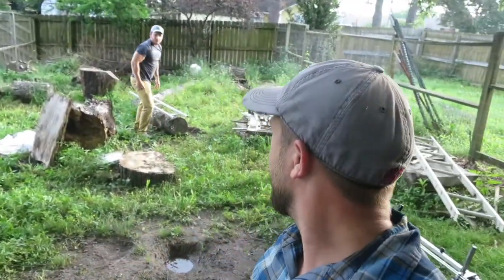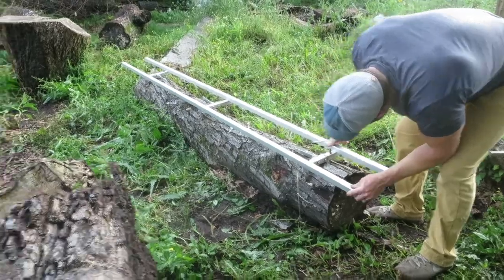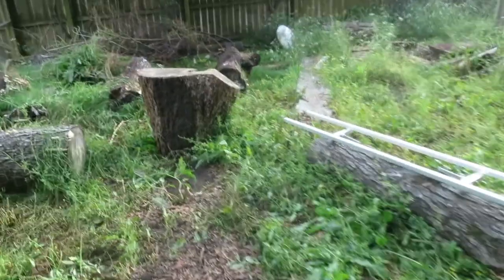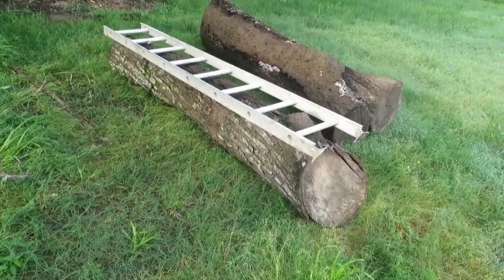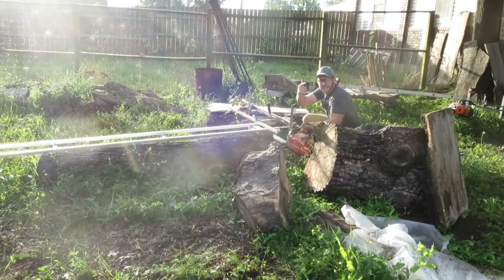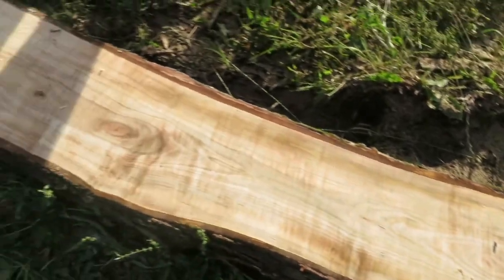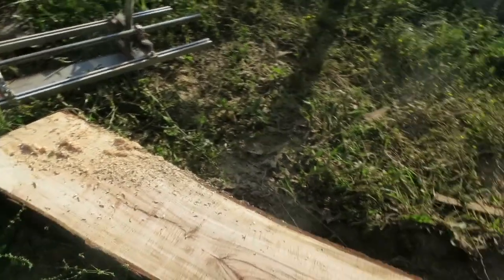Chainsaw Milling: Sawing more Maple! | Sawmill Vlogs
My buddy Luke and I finish milling up the maple logs we got from a lot being cleared here in Conway.